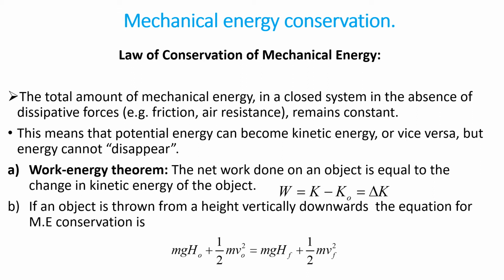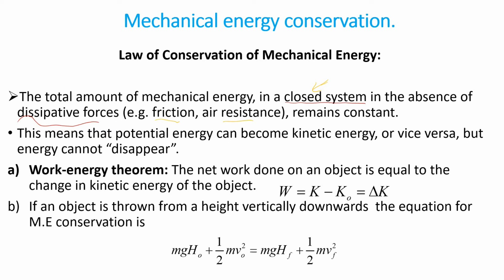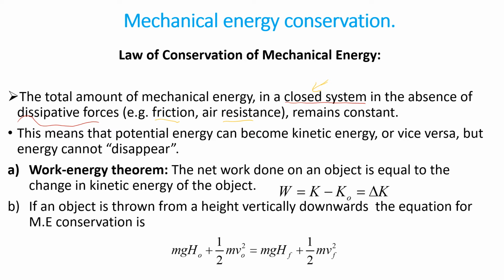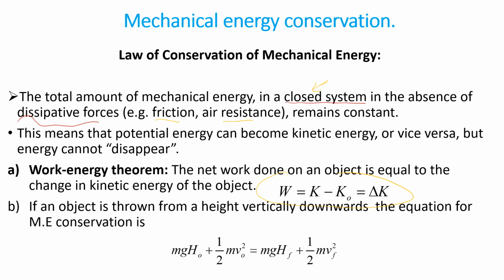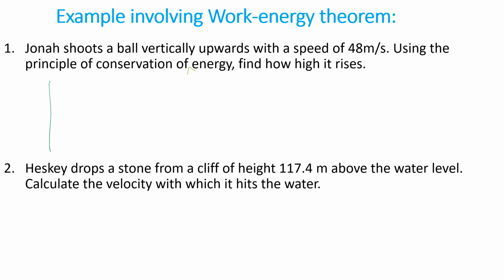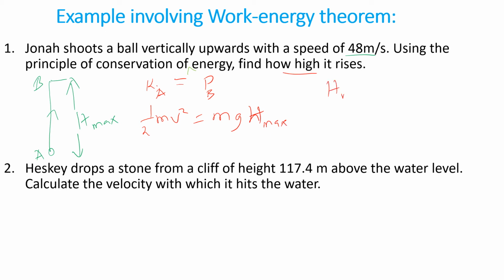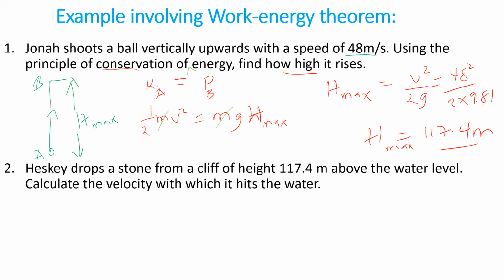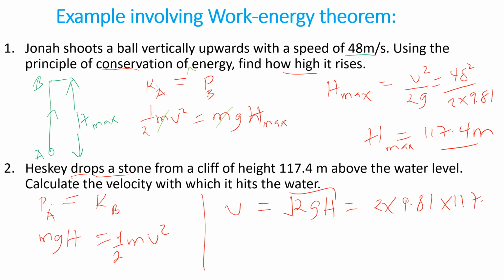Conservation of energy Lesson 1, Example 1: